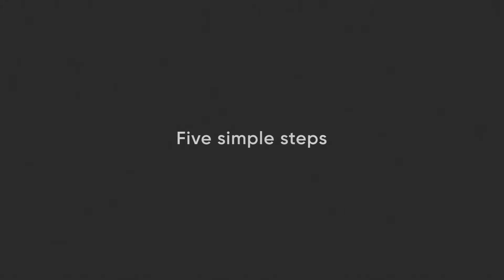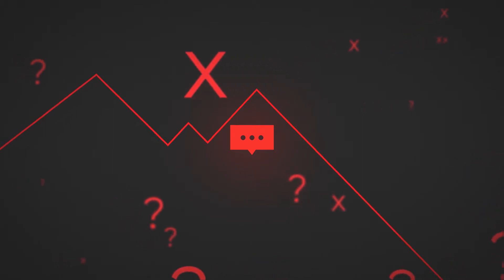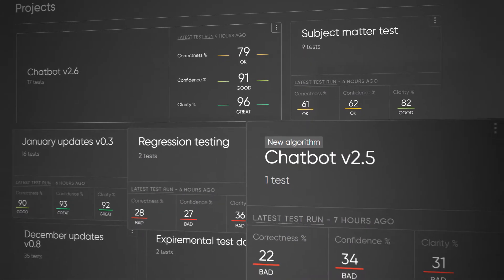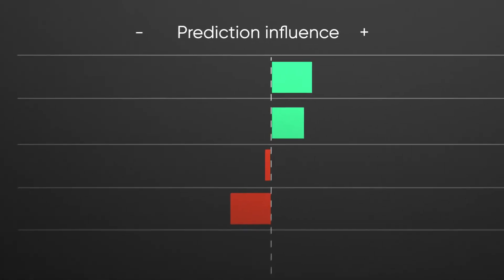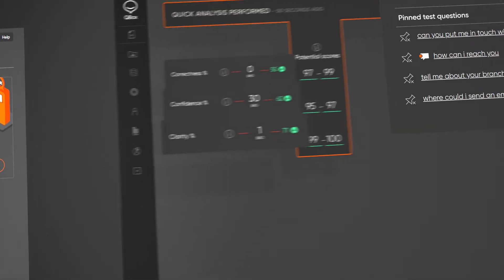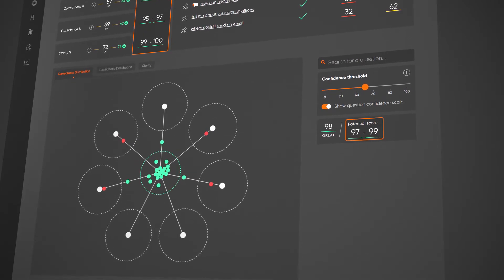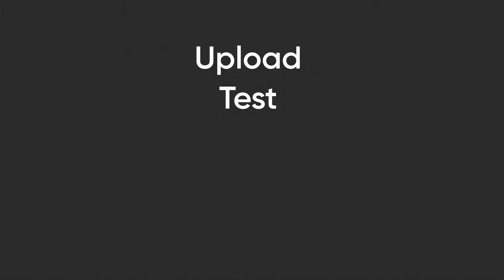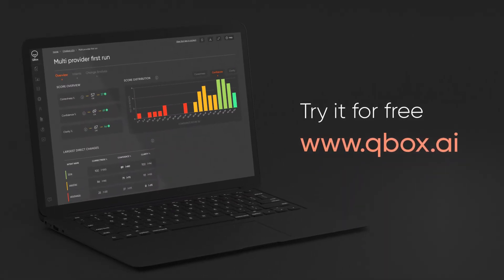QBox in 5 simple steps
With QBox™ you can now understand your chatbot's behaviour and gain detailed insights on how to improve and scale your model at speed. All in 5 steps: Export – Test – Identify – Fix – Validate